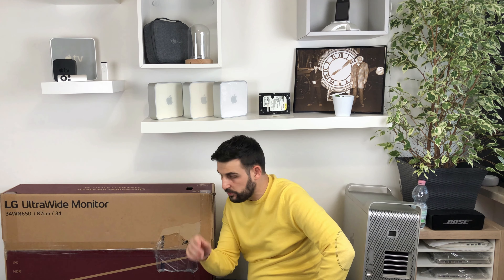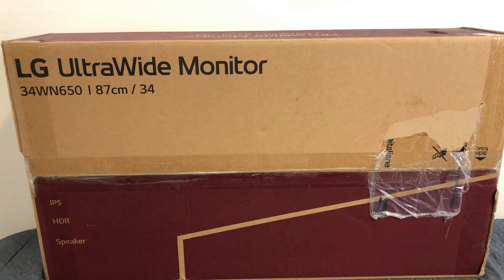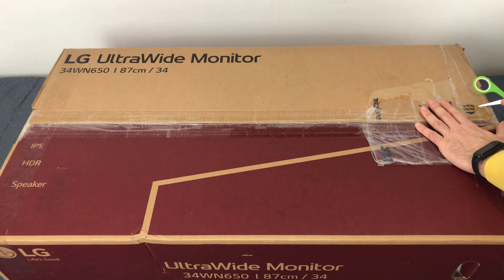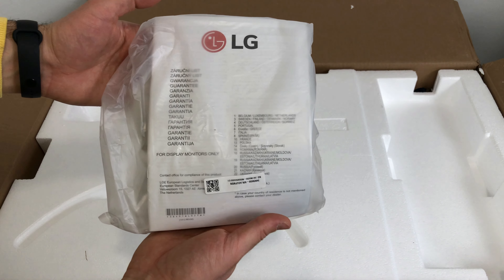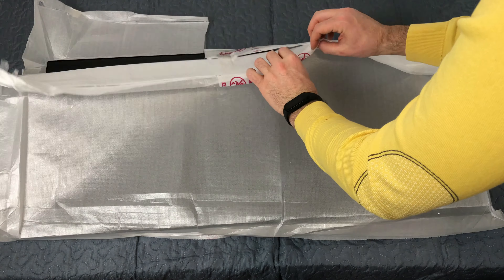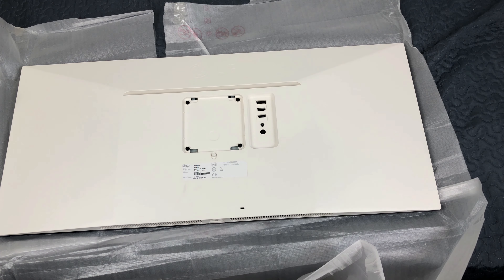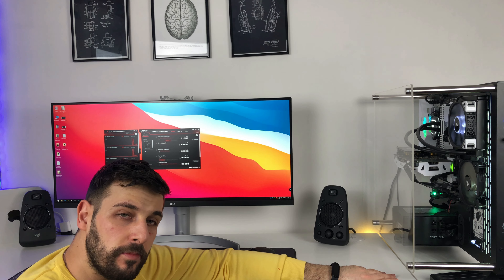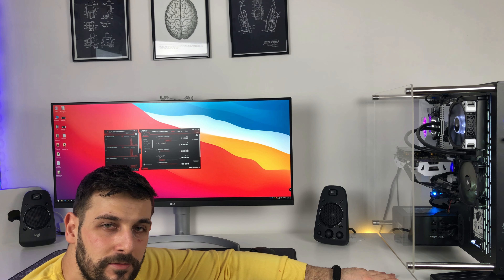LG 34WN650 Monitor UNBOXING & INSTALLAZIONE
ACQUISTALO:
LG 34WN650
Staffa di supporto Monitor
Invision Monitor 17-27 Pollici
Duronic DM251X2 13” – 27”

LA MIA ATTREZZATURA:

APPLE LIGHTNING JACK

ACTION CAM

ATTACCO PER SMARTPHONE

ESDDI Softbox